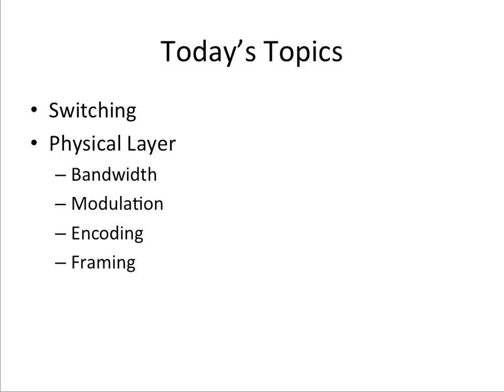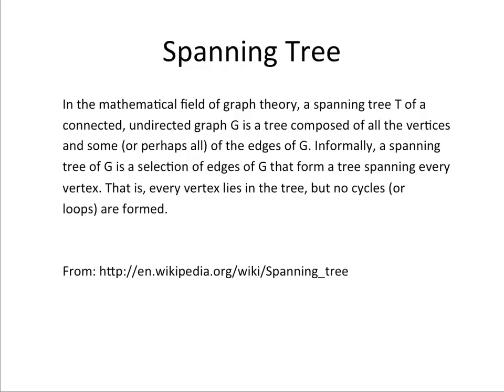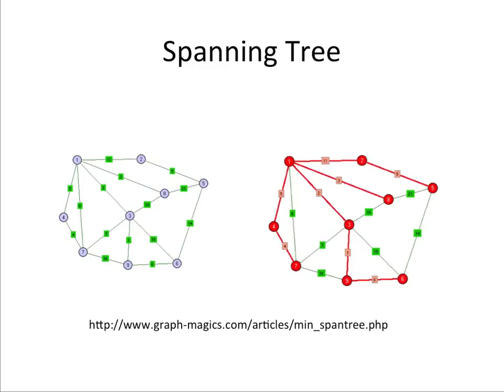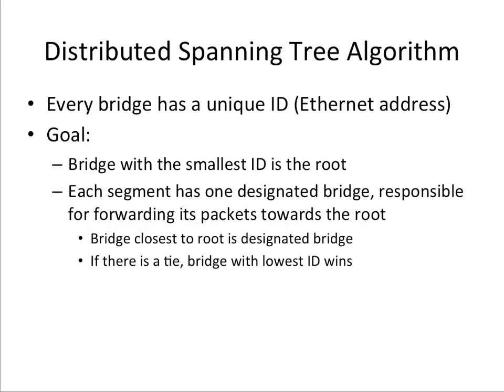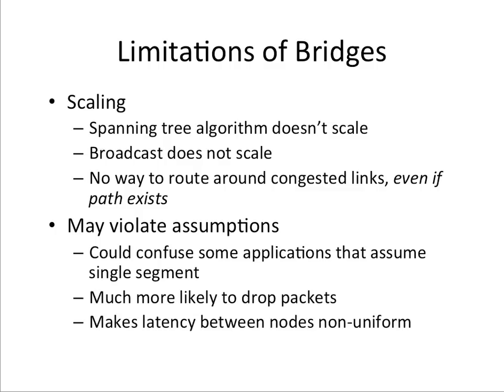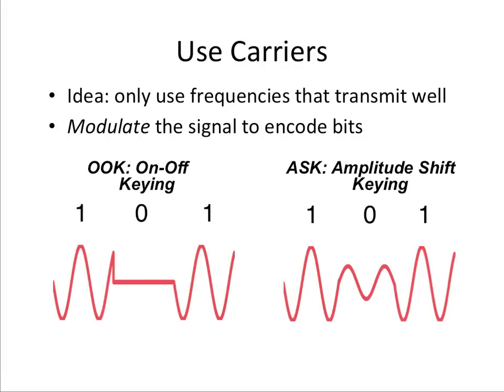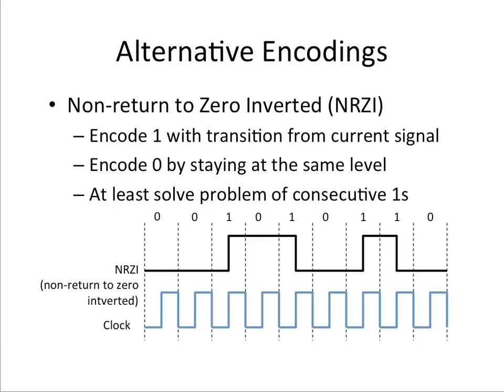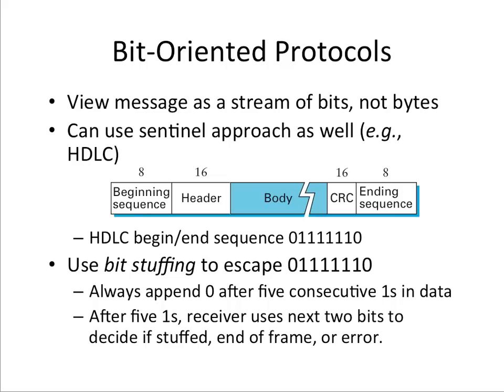Computer Networks Lecture 20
Switching, Physical Layer